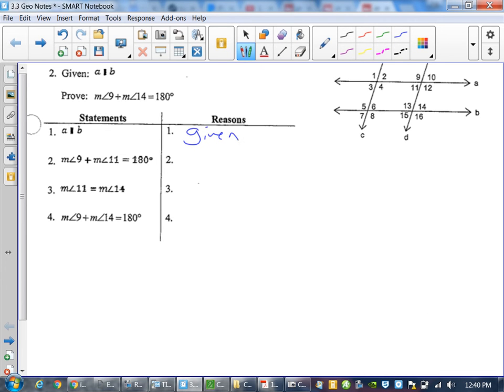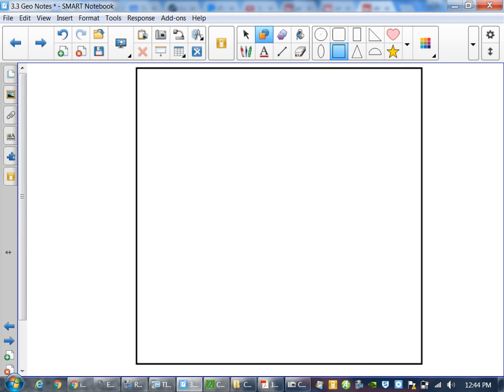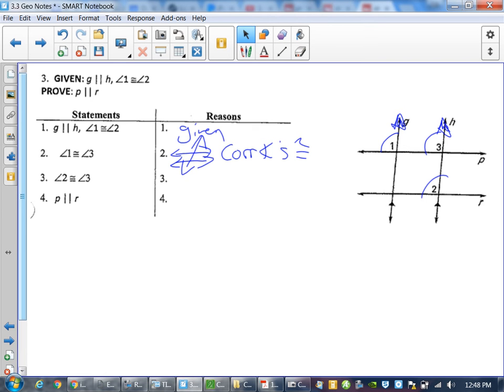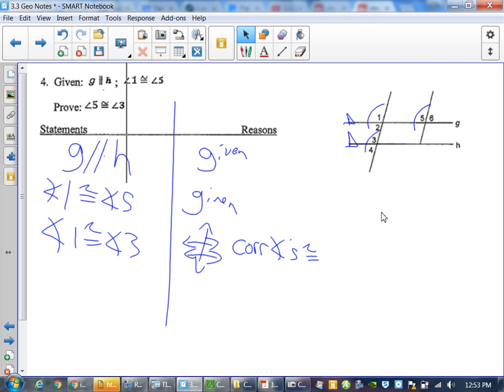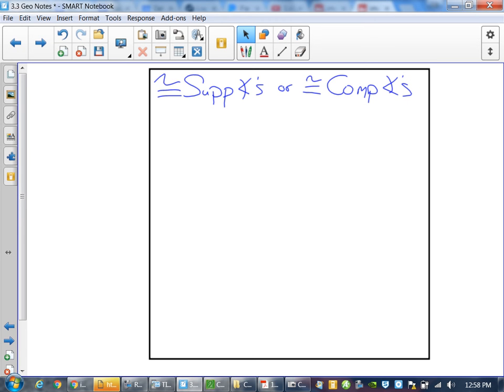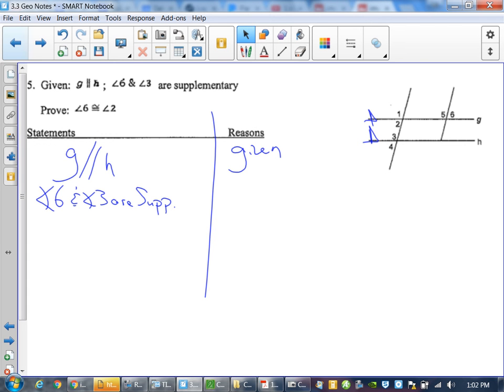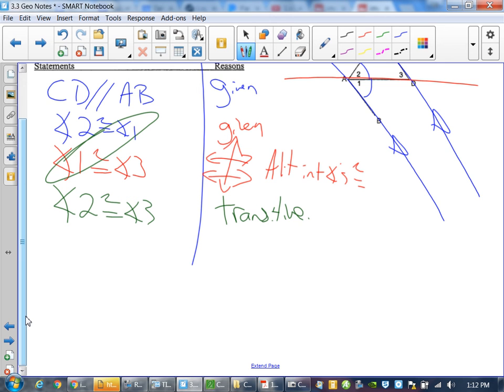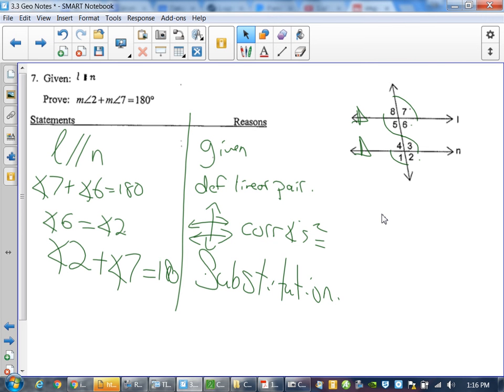October26 3 2 proof day 2 p9 10